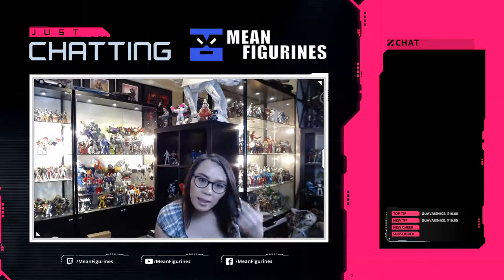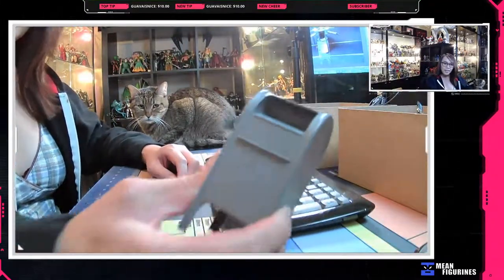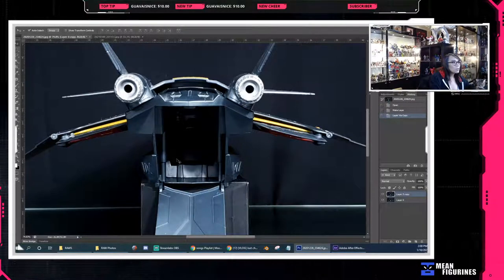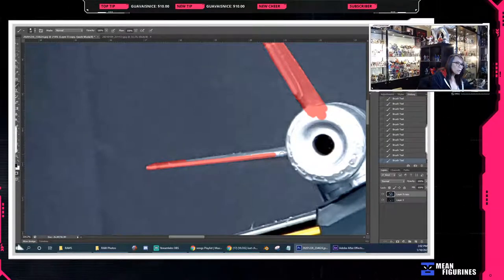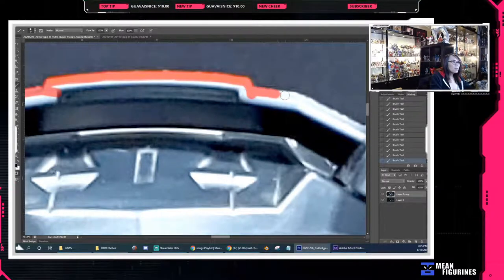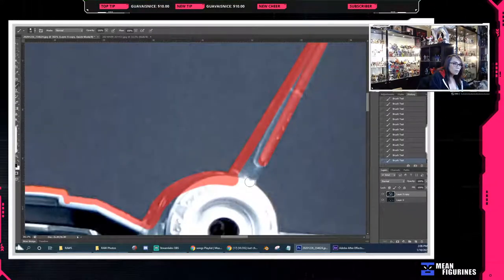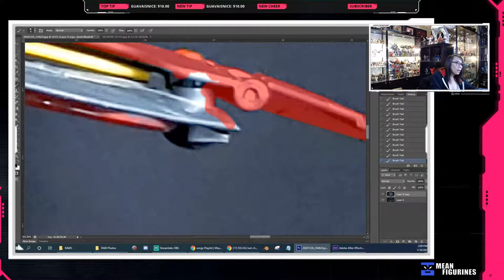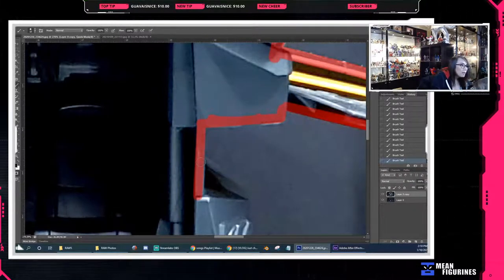[VLOG] Just chatting & making a comic book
Hi I'm Cindy and welcome to Mean Figurines! This is my channel where I get to have fun crafting toys, dioramas, 3D printing, and all kinds of stuff.

Sat: 6PM - 10PM (PT)
Sun: 2PM - 6PM (PT)

Follow me on Instgram for all of my finished projects.